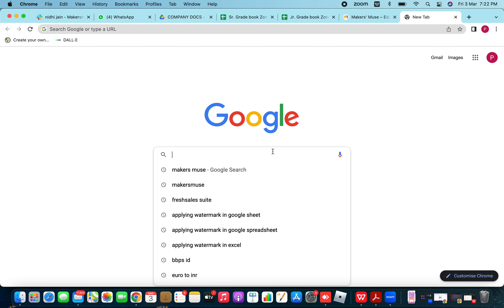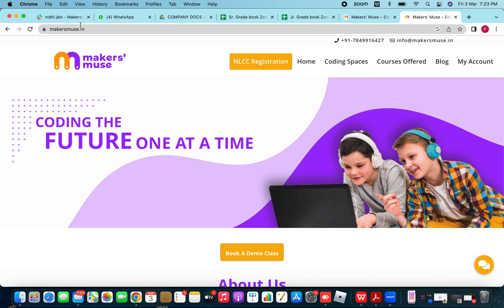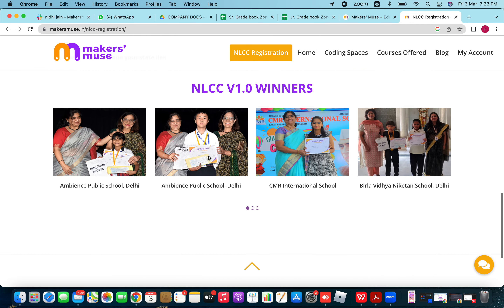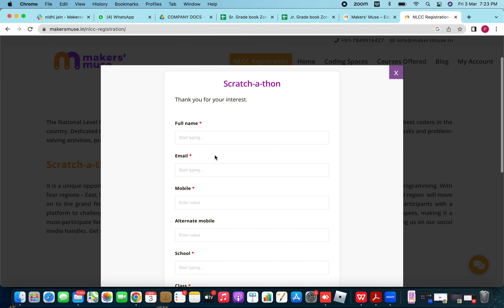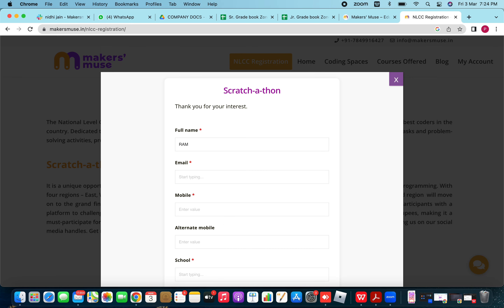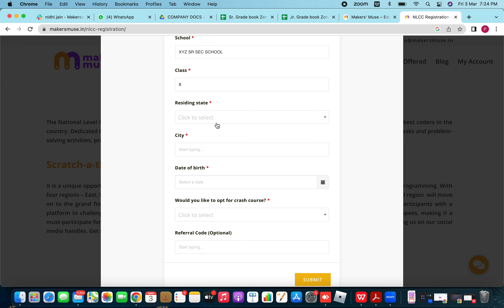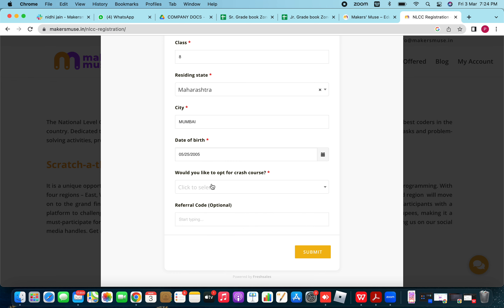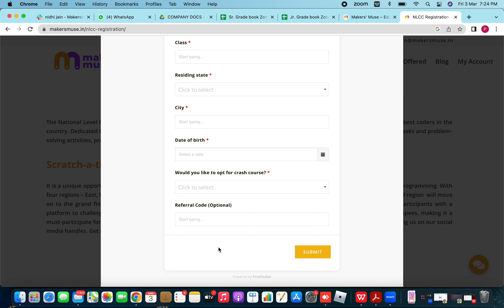National Level Coding Contest Registration Process Explained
In this video, we have a detailed guide on how to register for NLCC Scratch-a-thon competition.

For any other queries comment in our comment section, drop an email or ping us on Instagram.

We at Makers Muse worked hard to bring this video to you - happy coding!
 to experience this course on a deeper level!

Makers muse is an engaging platform where your kids can learn coding at the ease of their home according to their own comfort!